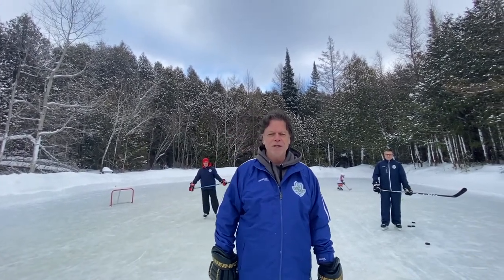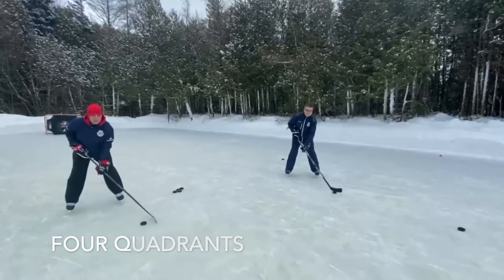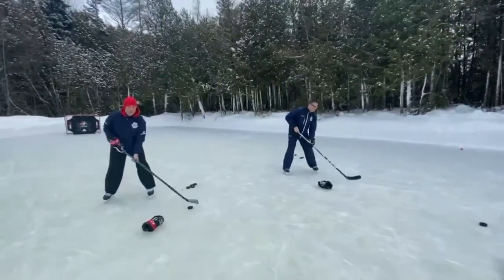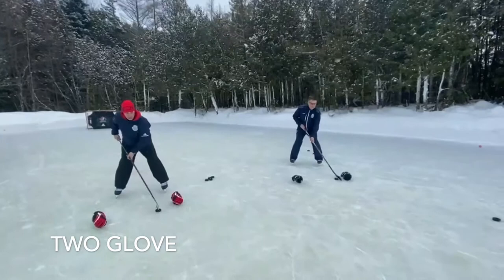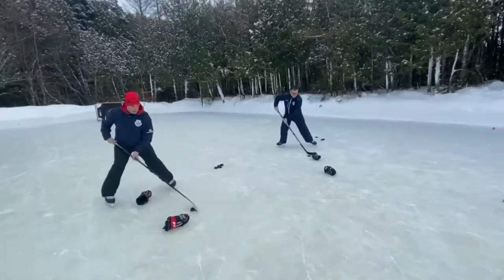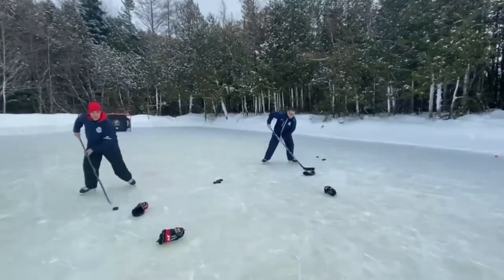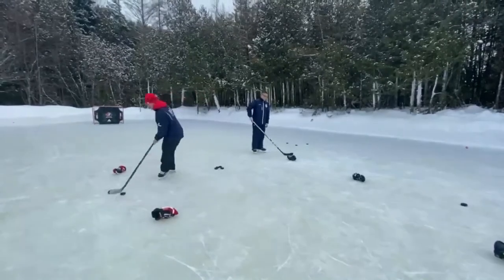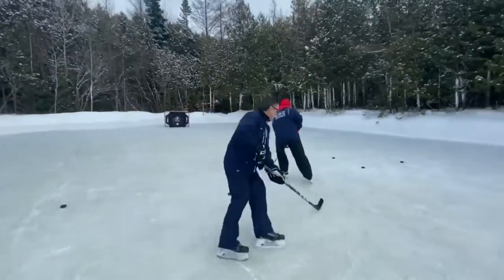Talking Hockey: Puck Handling Skill Progressions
Hockey Director Keith goes through a series of Puck Handling Skill Progressions to work on this season.